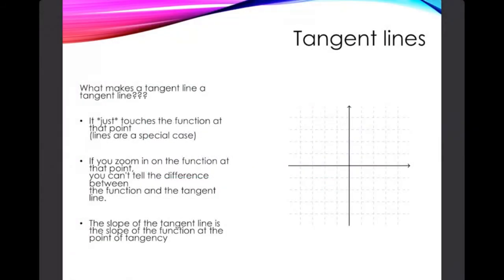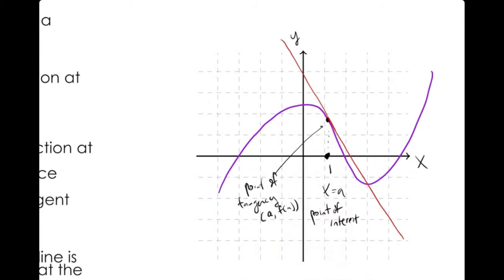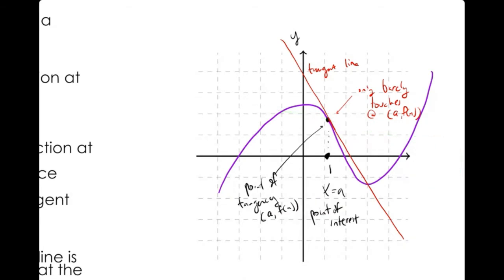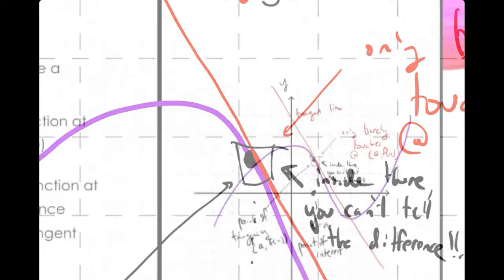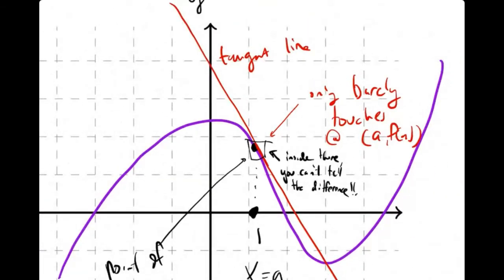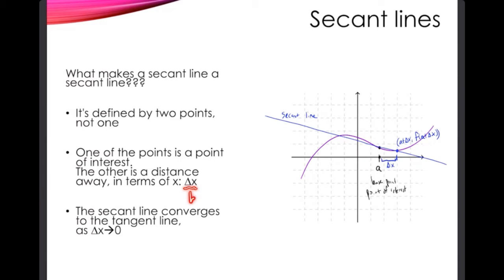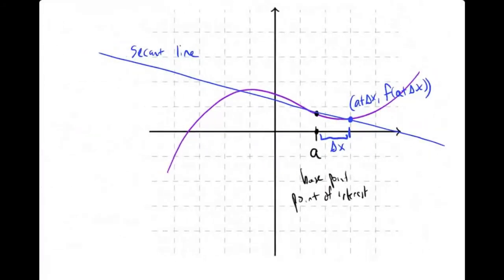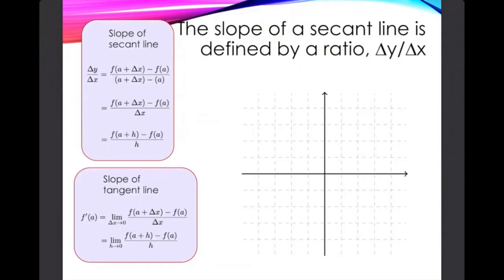Tangent and secant lines | Calculus (limits)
A conceptual description of tangent lines and secant lines, how they differ, and some formulas for computing slopes of secant lines from a point, a ∆x value, and a function.

This video has ADA-compliant captions.

0:00 What makes tangent lines so special?
5:14 What's a secant line?
8:17 How are tangent and secant lines different?
9:38 Formulas for slopes